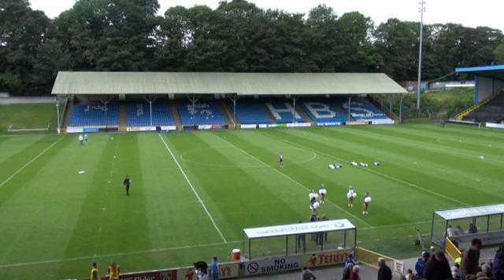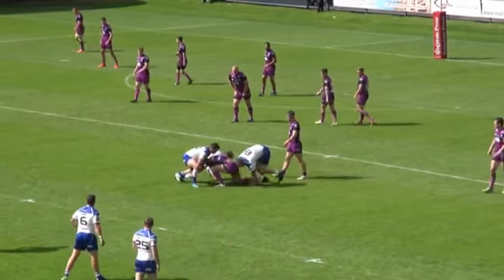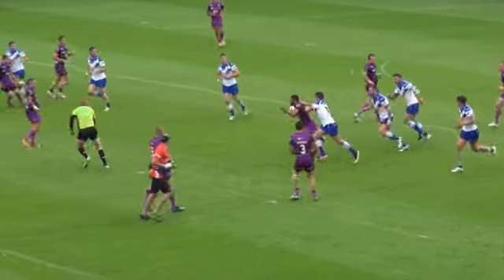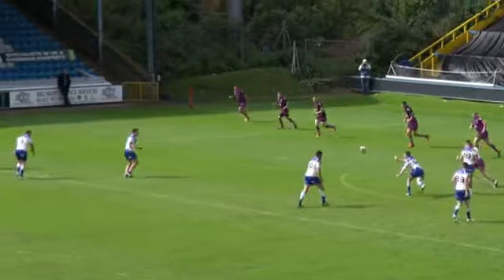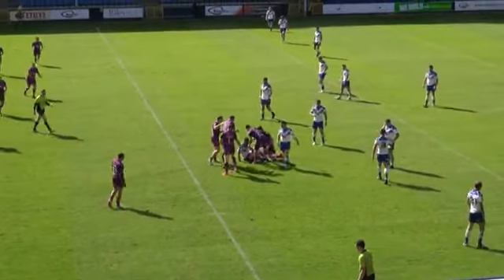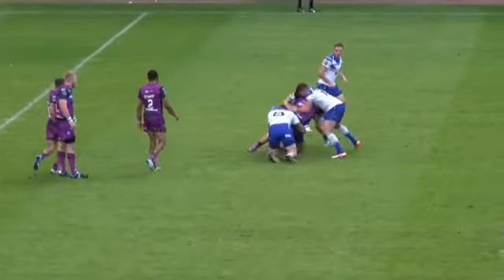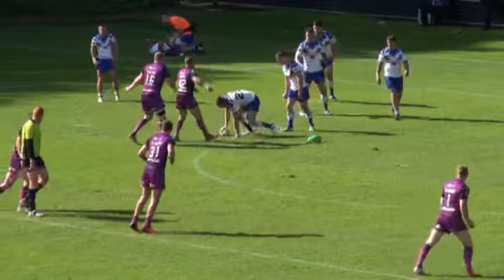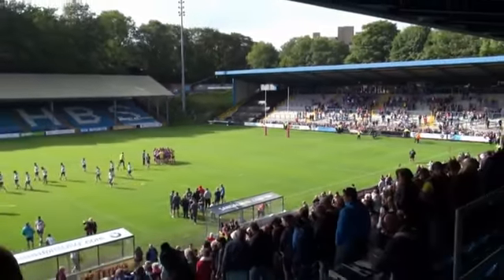2014 halifax v featherstone 17 8 14